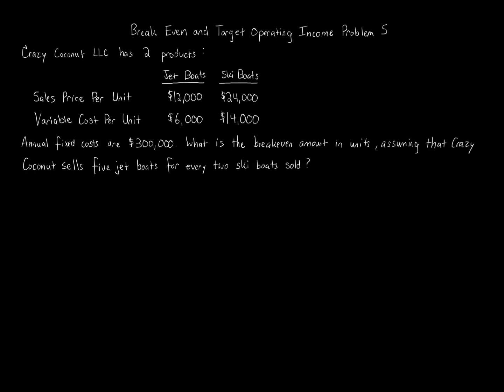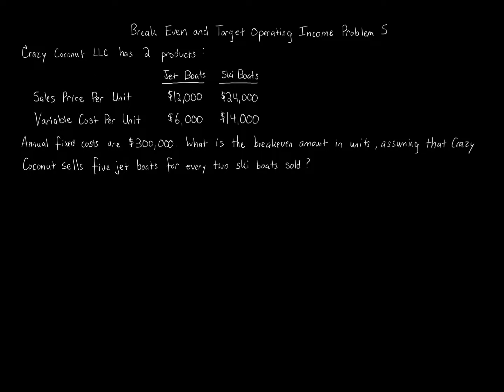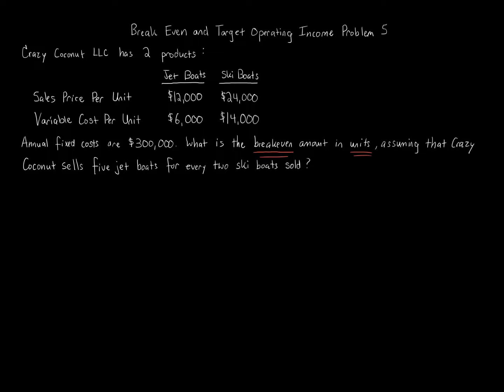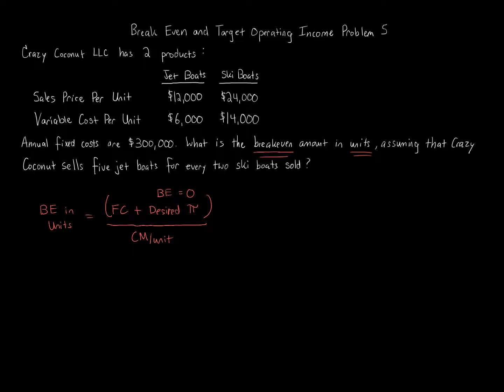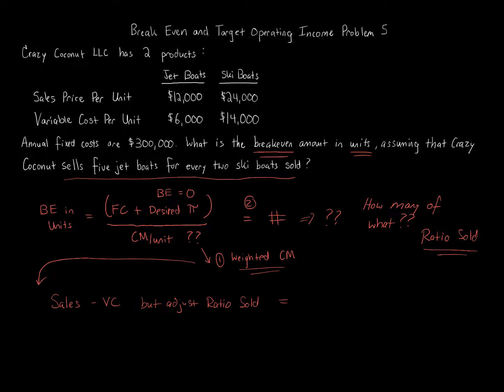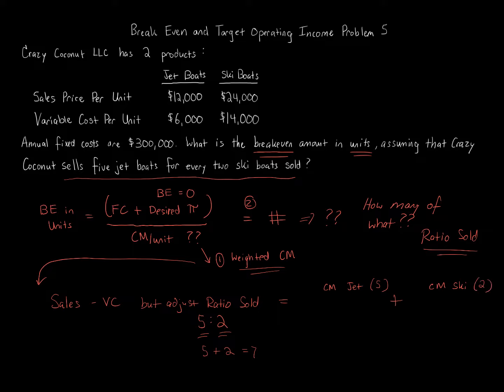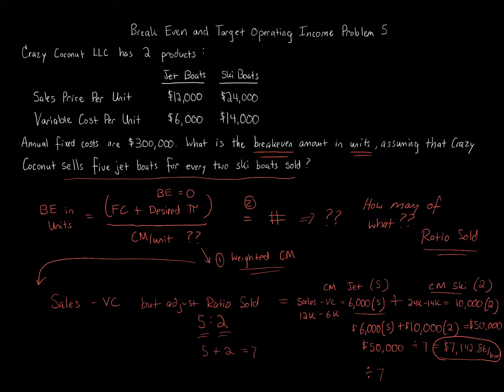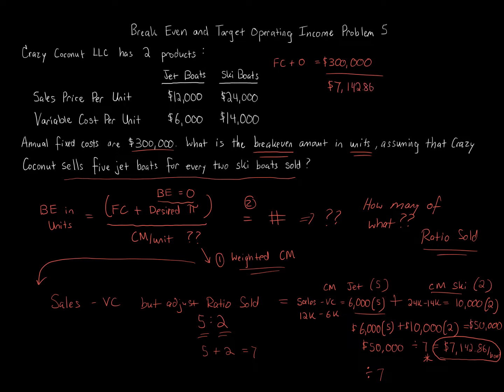Break Even and Target Operating Income Problem 5